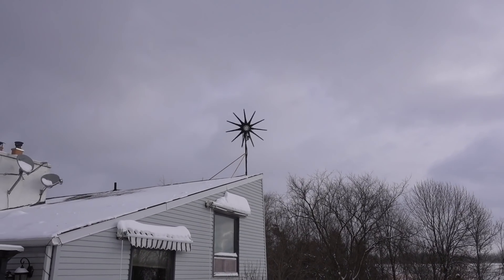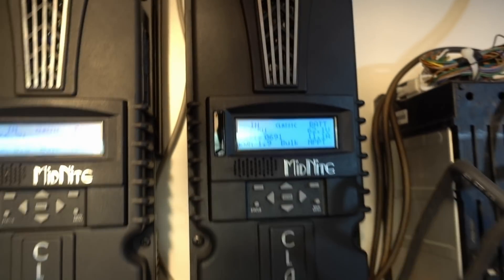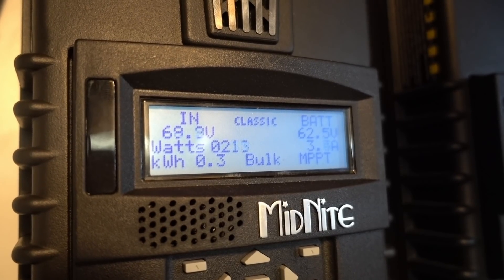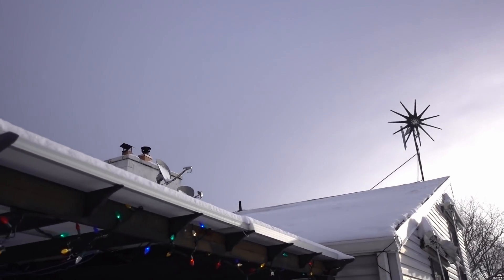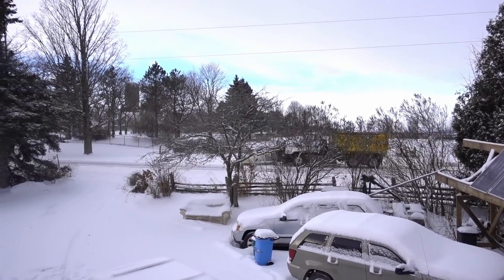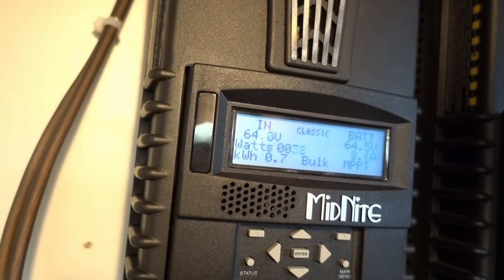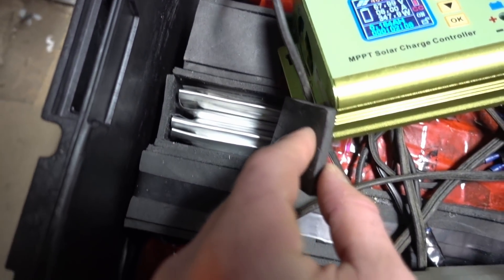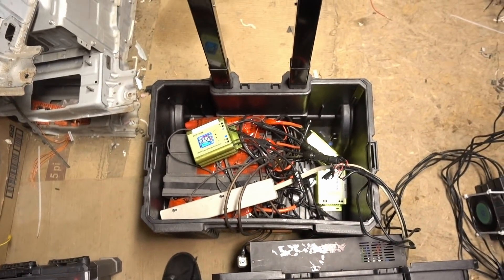Turbine Making A Few Hundred Watts